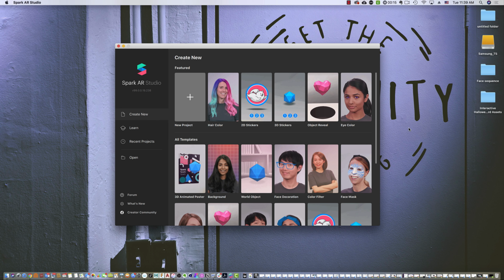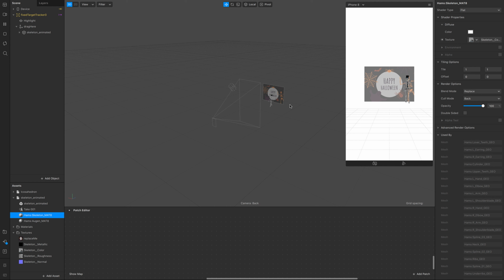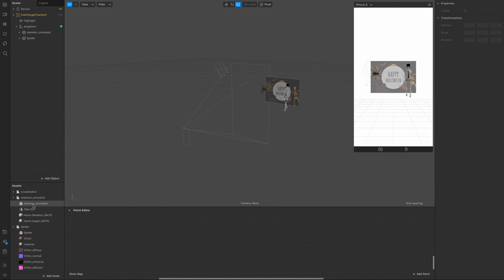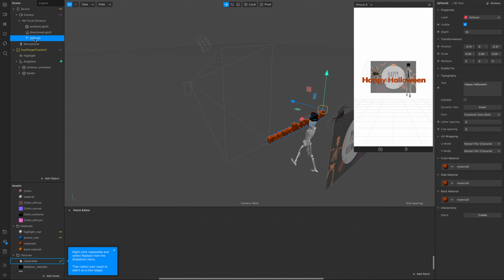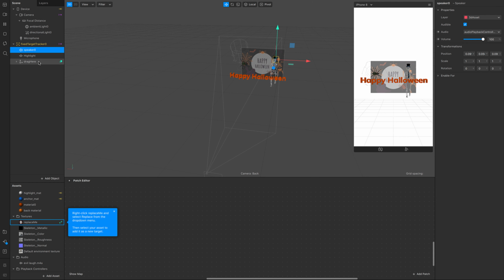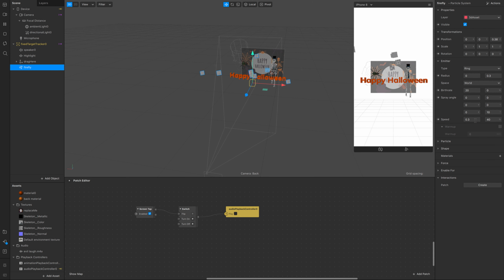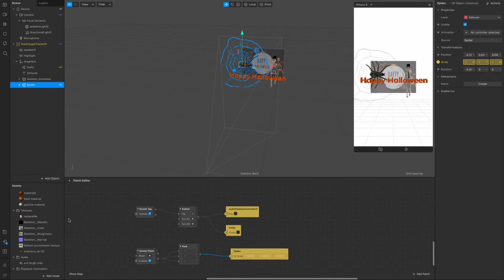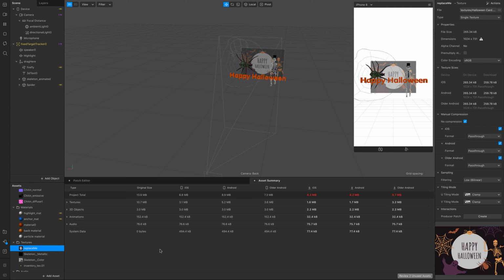Spark AR Tutorial - Interactive Halloween Card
0:00 3D Animated Poster Template
1:16 Import downloaded 3D objects
5:28 Import 3D Objects from AR library
8:25 Link the Animation
9:54 Add a 3D text
13:55 Add sound elements
16:58 Patch Editor - Touch Control
19:18 Particle System
22:34 Patch Editor - Pinch Control
24:40 Testing
28:42 Summary